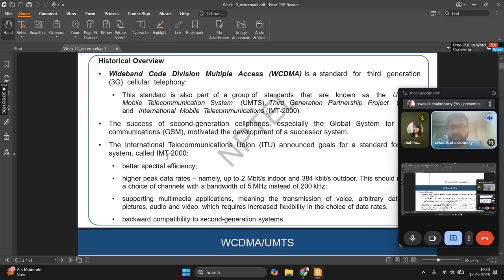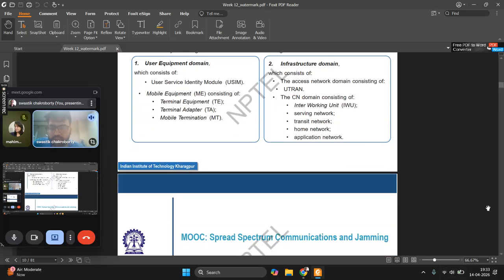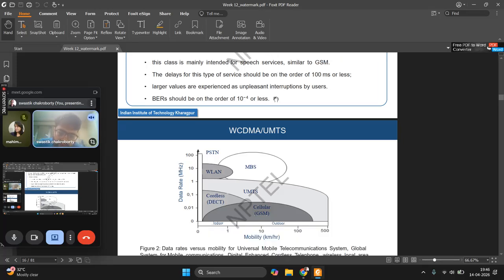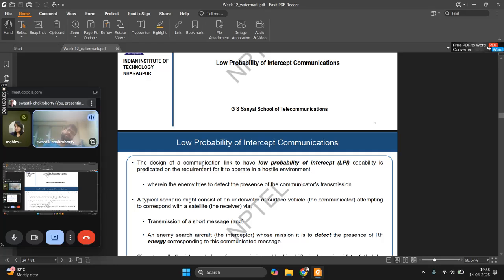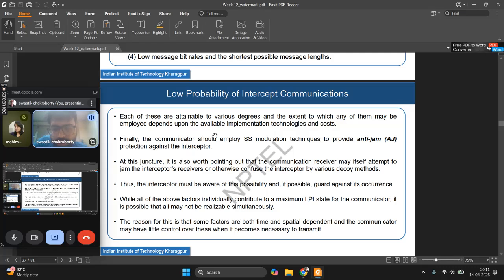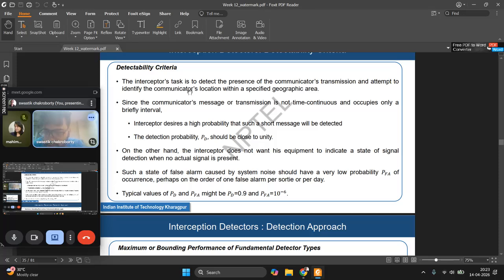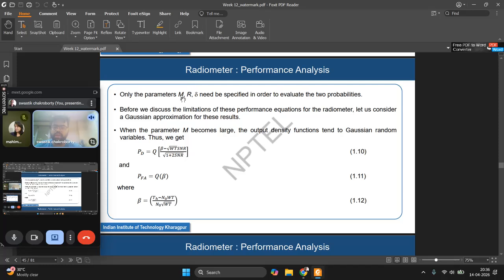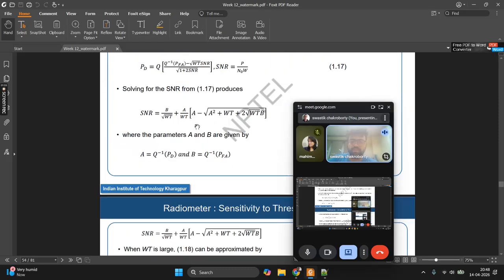Week12 SSCJ 2026